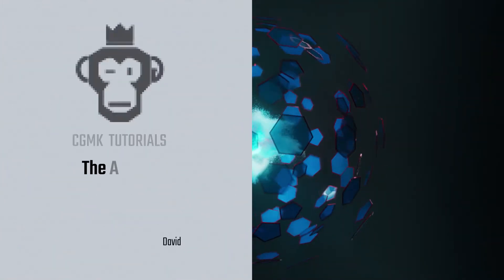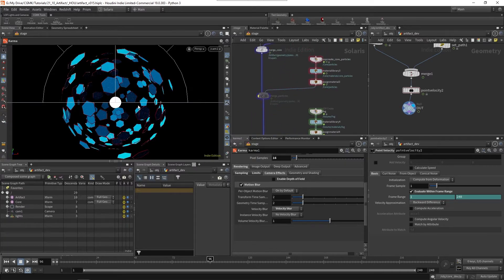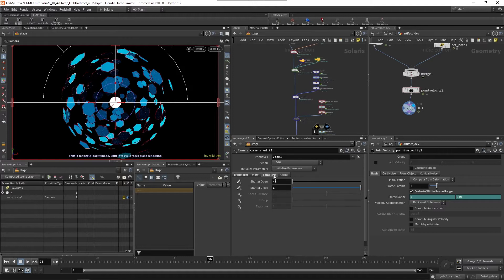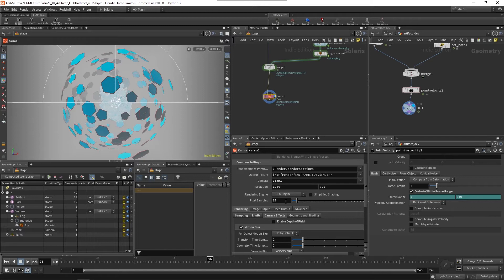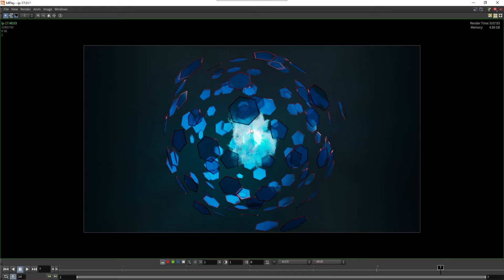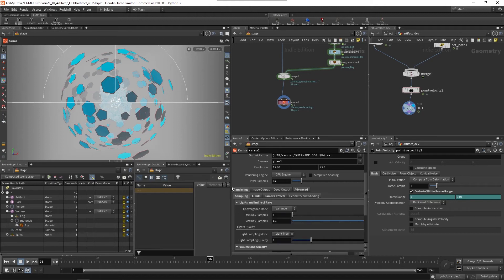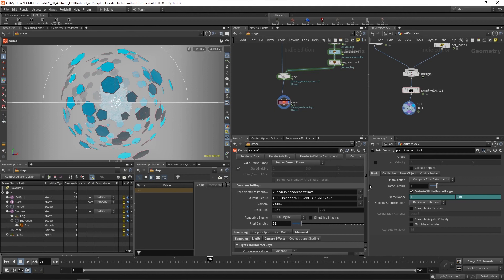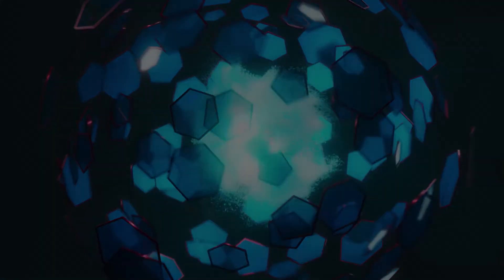CGMK Houdini Course - The Artifact - 20 Final Render Settings and Results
Final video of the free Houdini course I made, called:  The Artifact. This is the fifth and final chapter on how to render the Artifact in Solaris with Karma.

It covers the making of a central element I created for the promotional video of this Particles course: